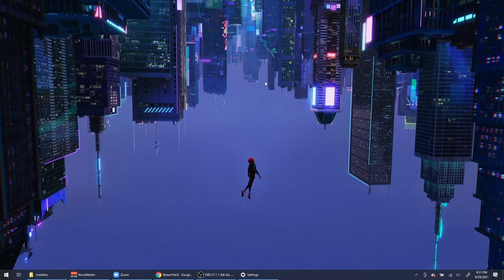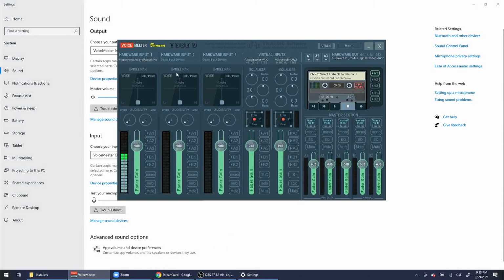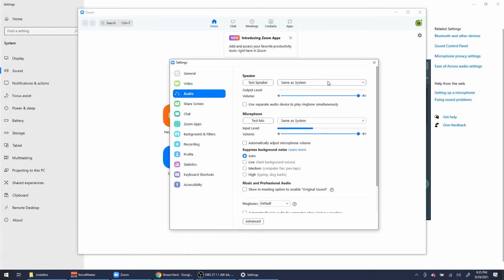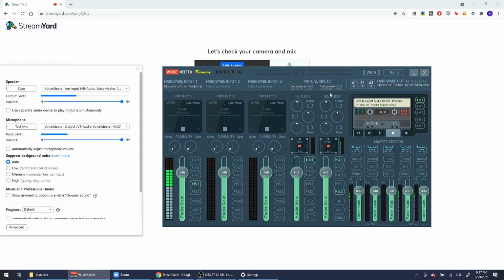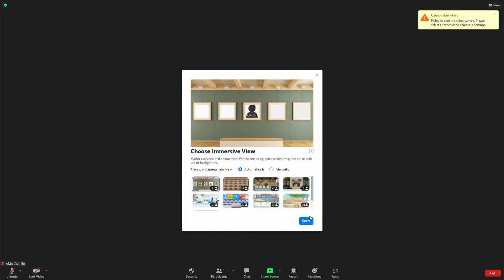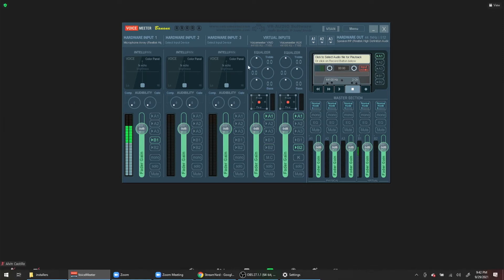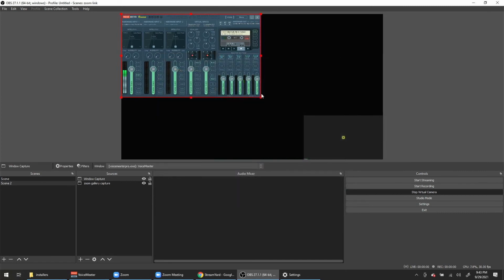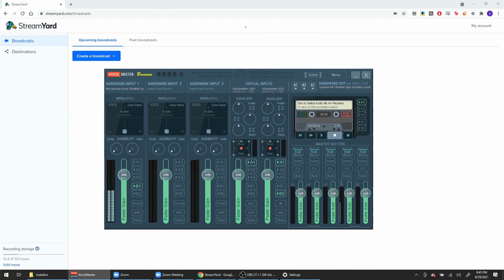How to connect zoom to streamyard